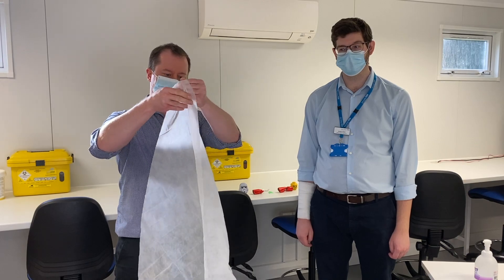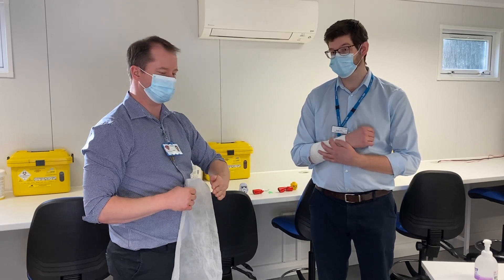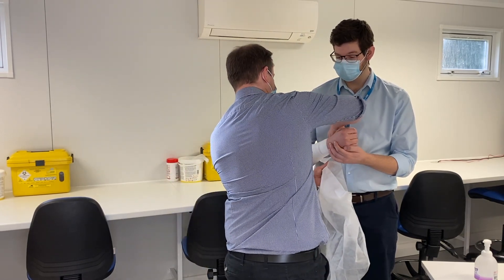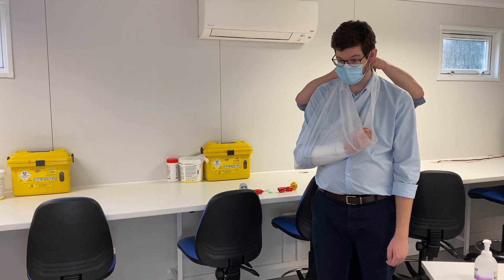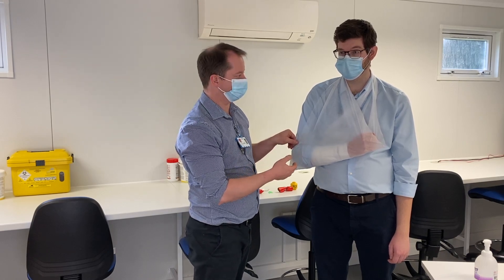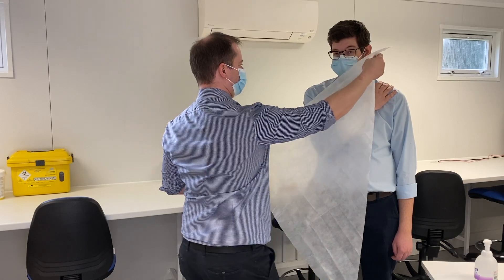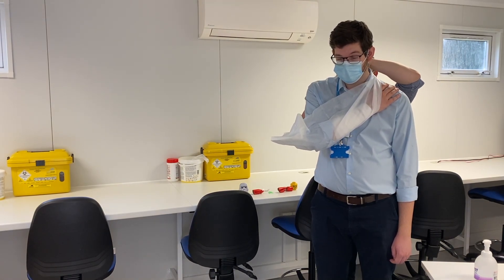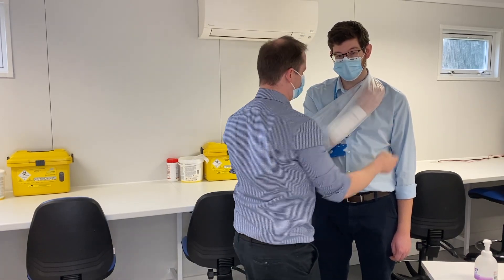CGCM Practical Skills Wound Closure - Slings